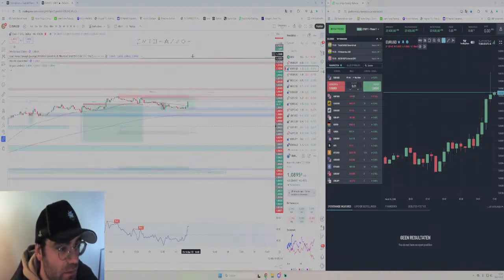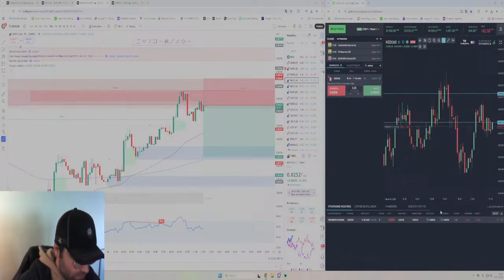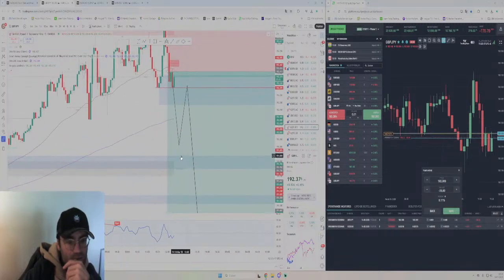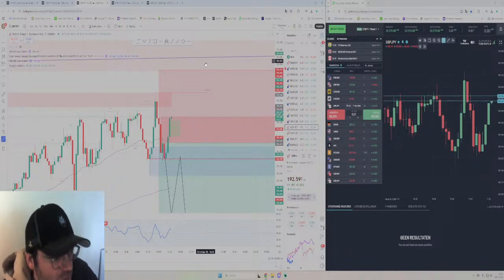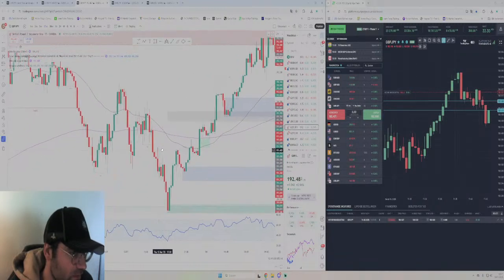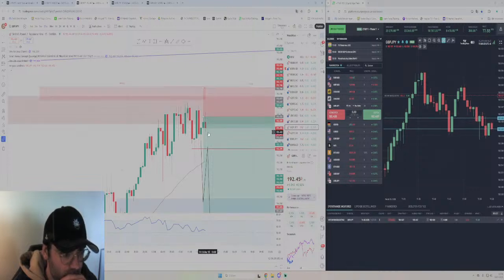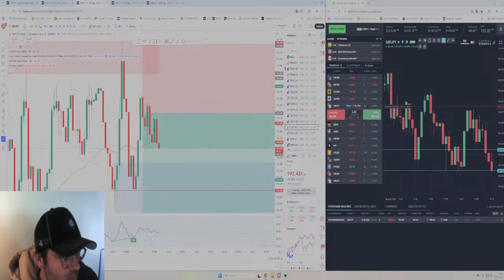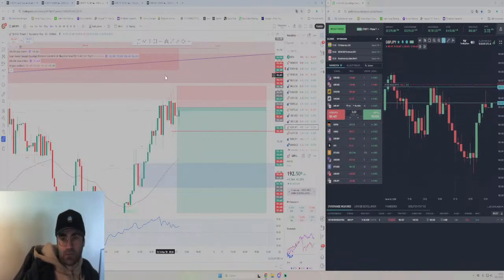Trading Forex Live | Come Say Hi! :)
Let's see if we can make some profits in the markets today!

Likes, comments and subscribes are all much more appreciated than you can imagine!